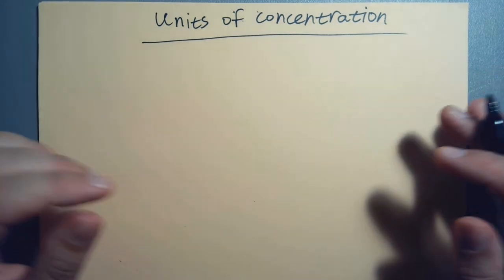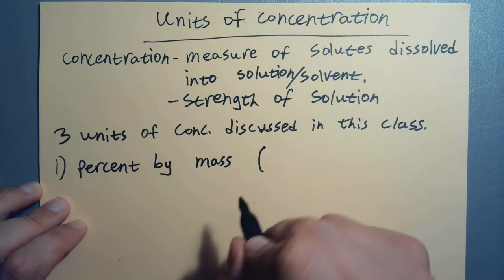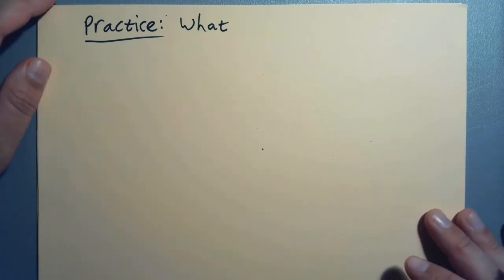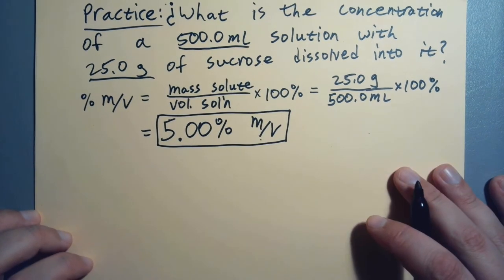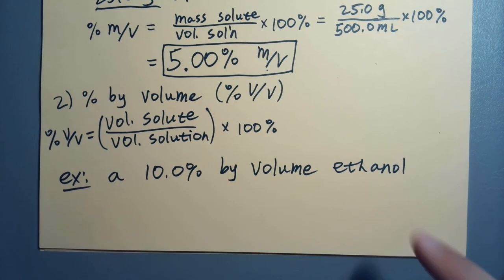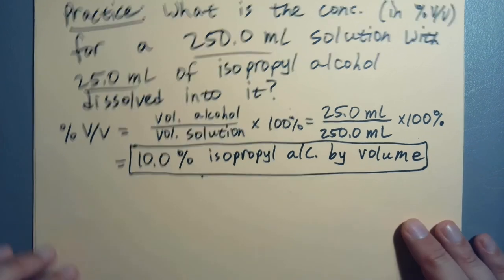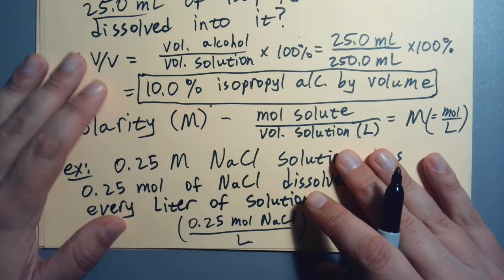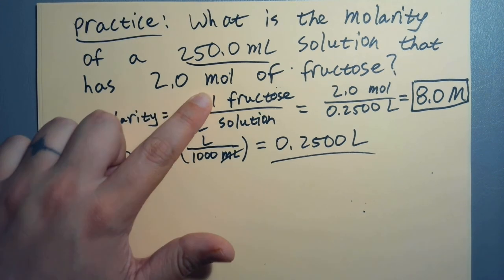CH112 17 1 Units of concentration